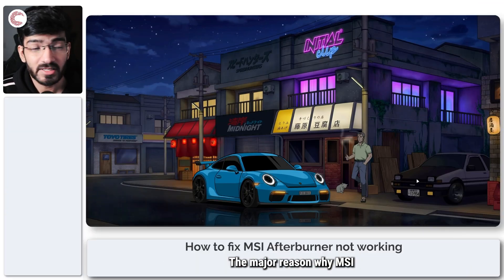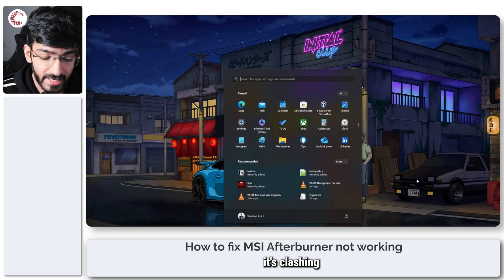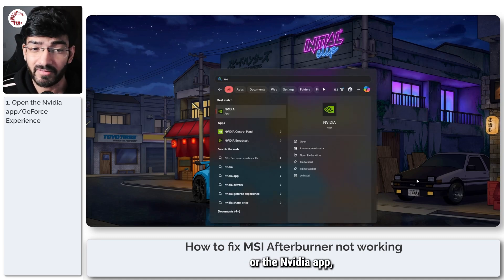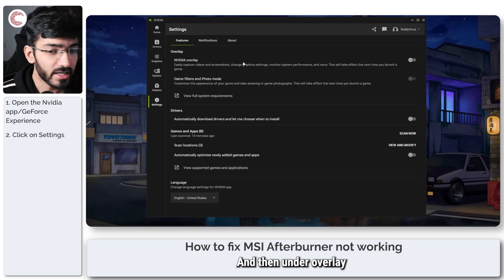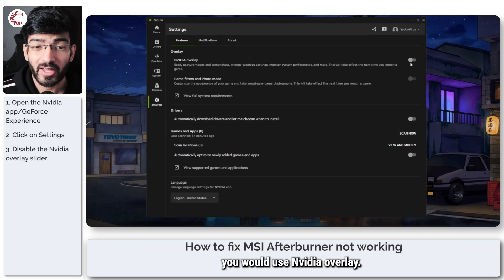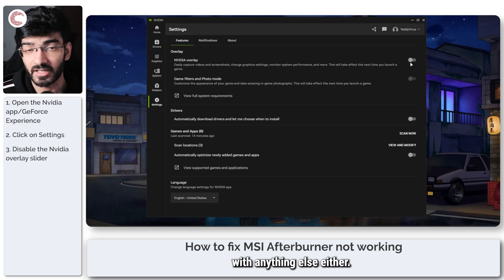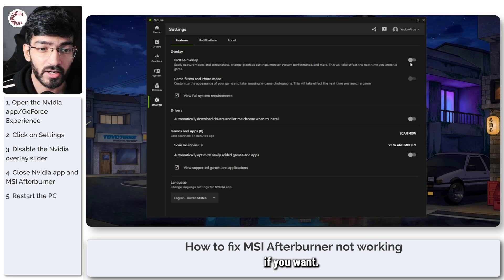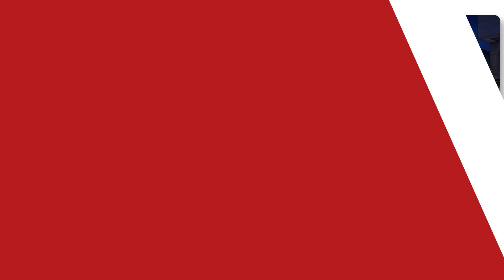Fix: MSI Afterburner not working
Here is how to fix MSI Afterburner not working. Want additional help or just want to buy us a Coffee and show support?